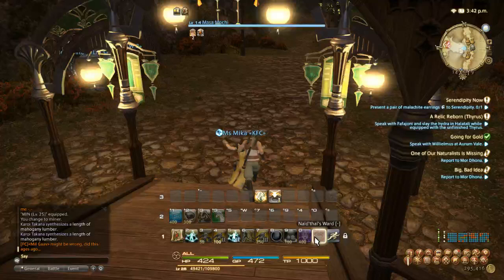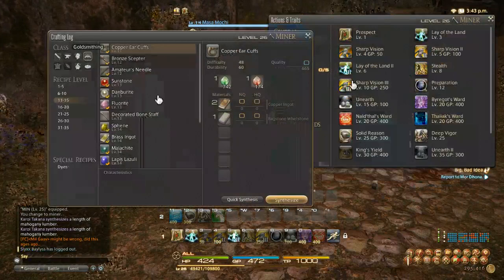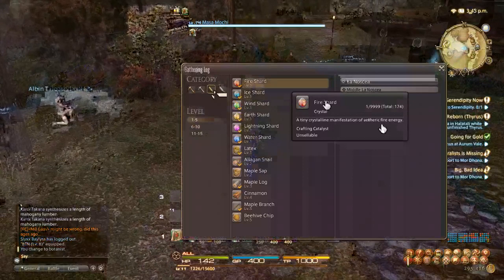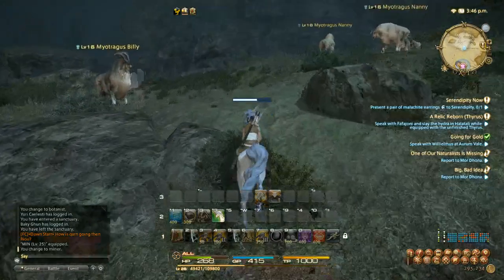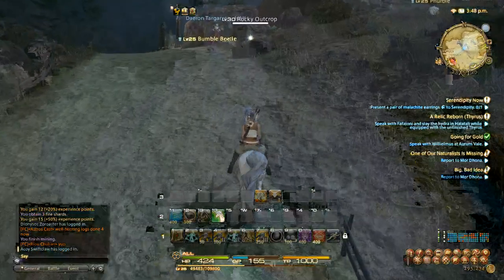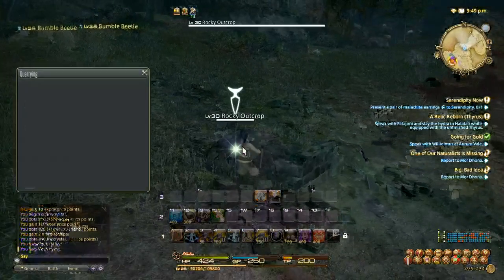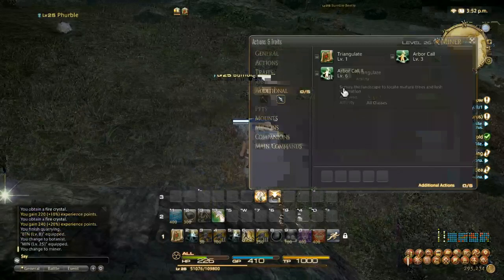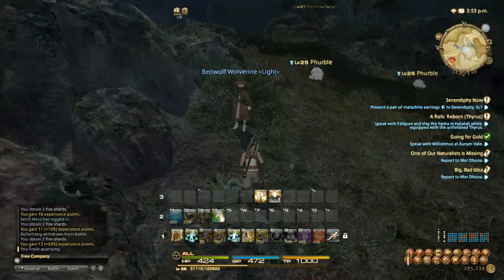XIV ARR Fire Shard Farming Guide, become rich with shards.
This guide shows how and where to farm fire shards, can be used on any node and any shard in the game.